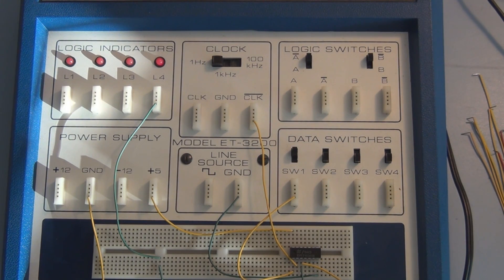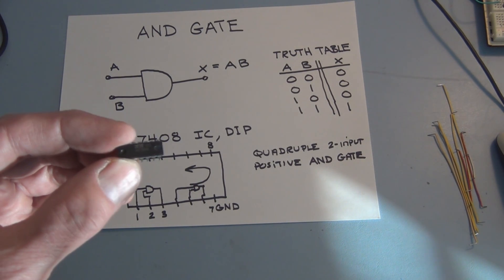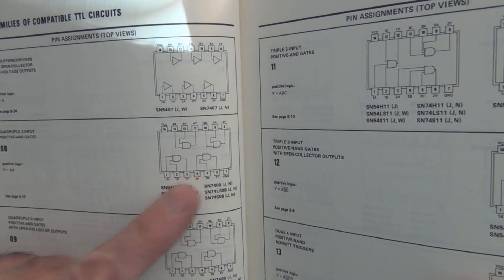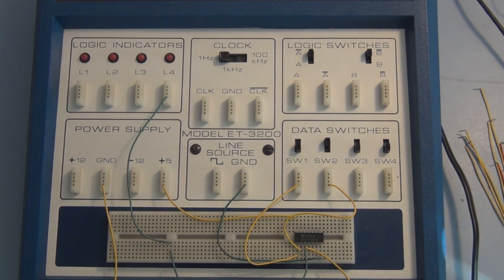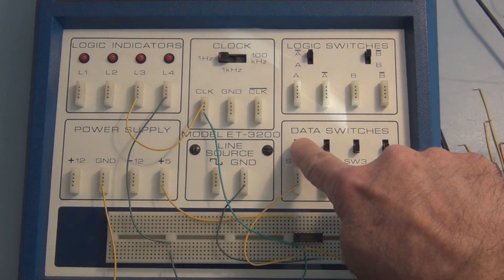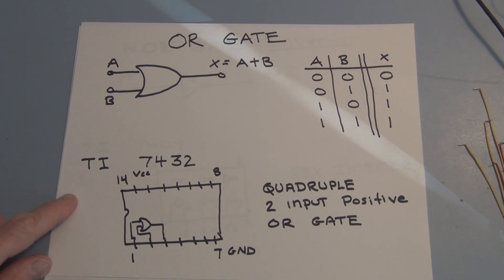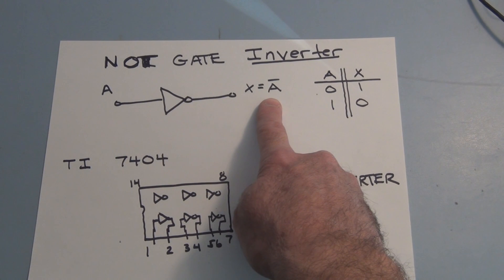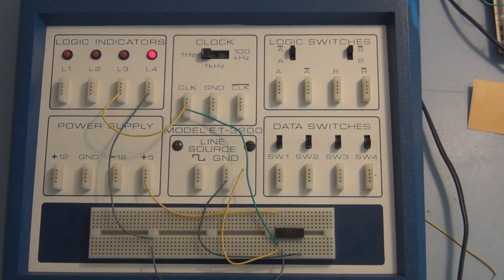Digital logic gates tutorial with Heathkit ET-3200 trainer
With the use of a Heathkit Digital Design Experimenter the basic logic gates are introduced.  The logic gates, AND, OR and NOT are reviewed.